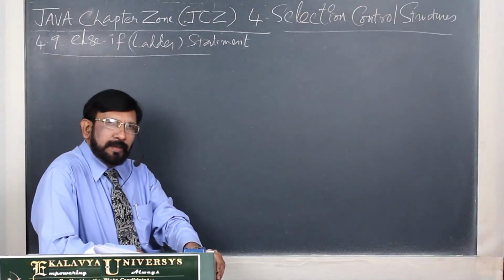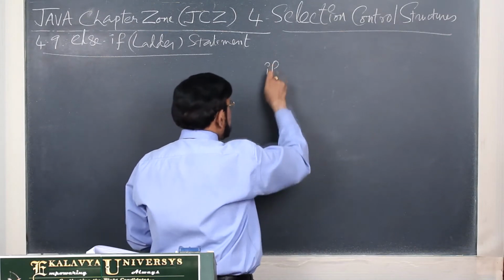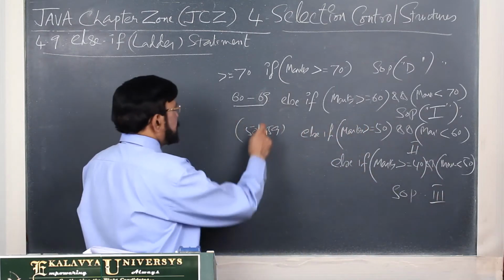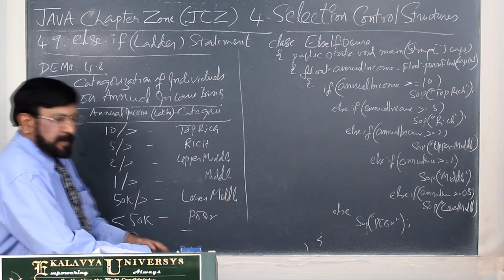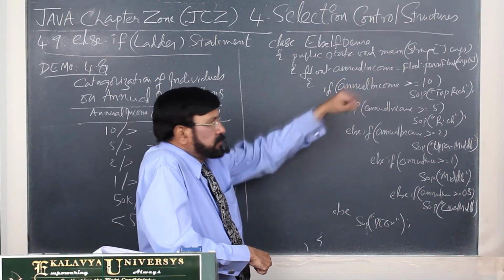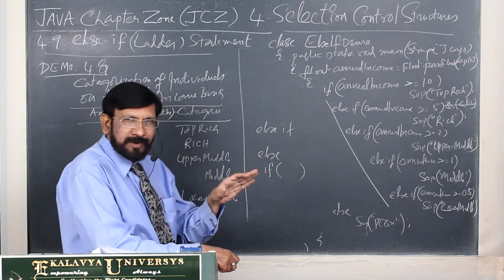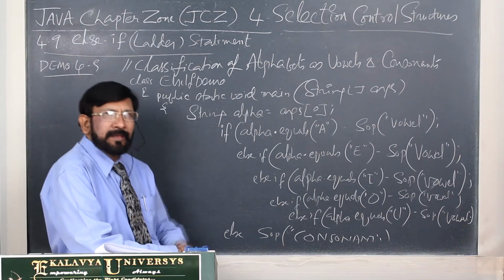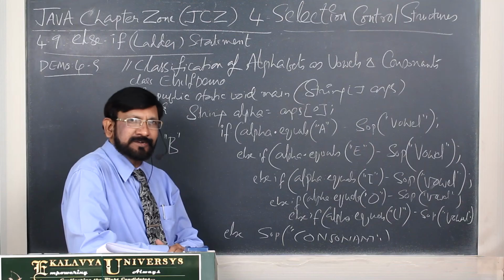4-9 (else-if) ladder